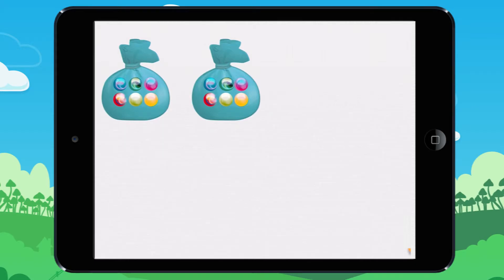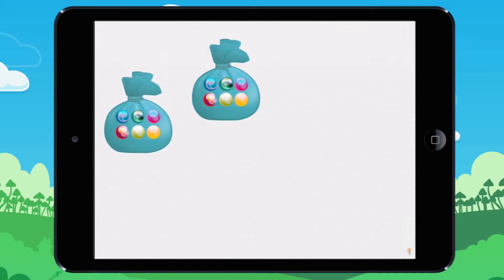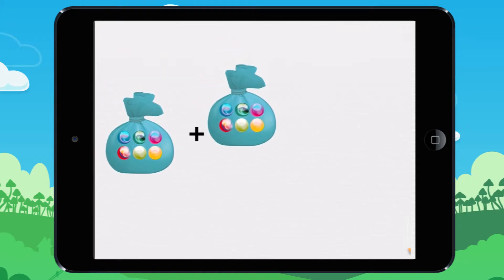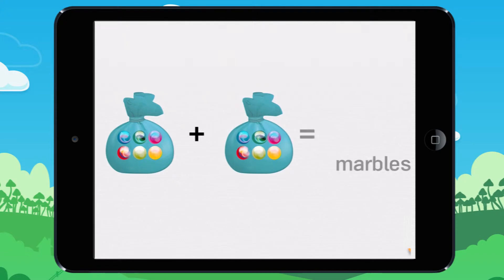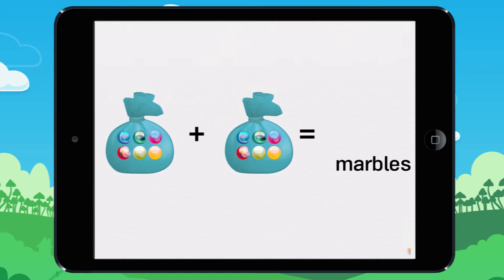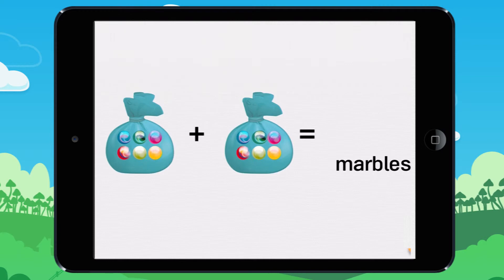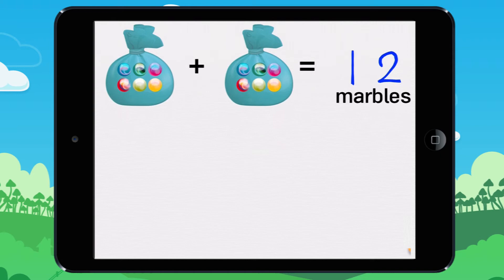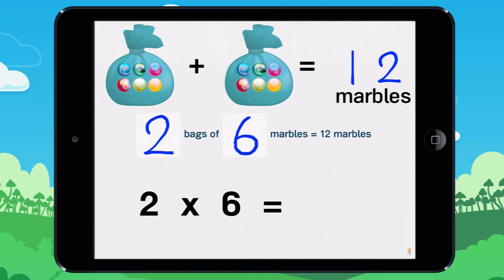Learn why multiplication useful. Lesson